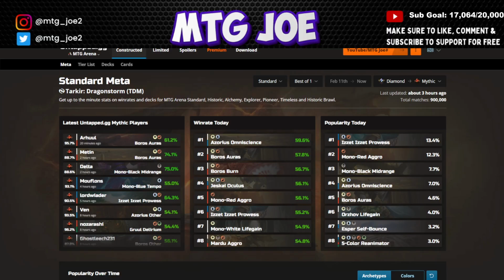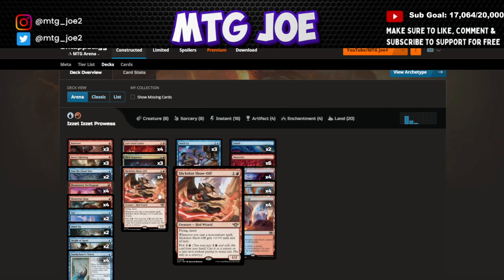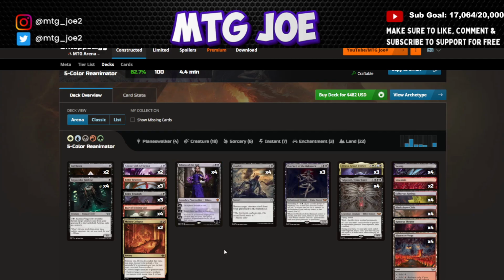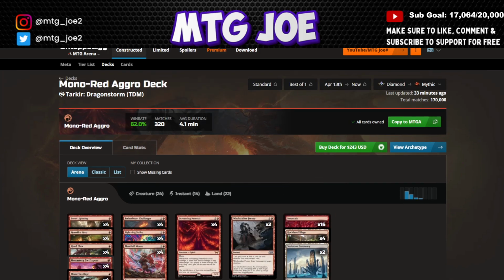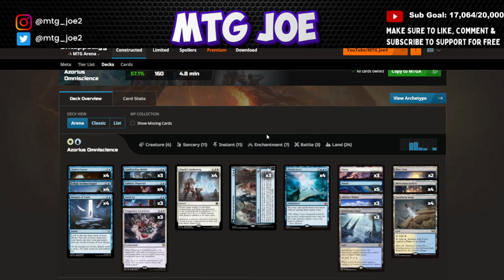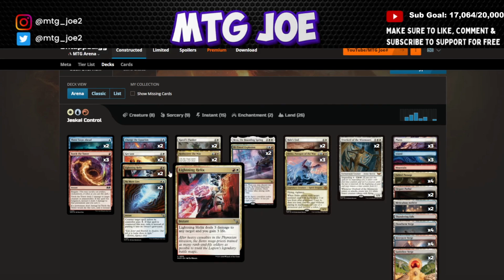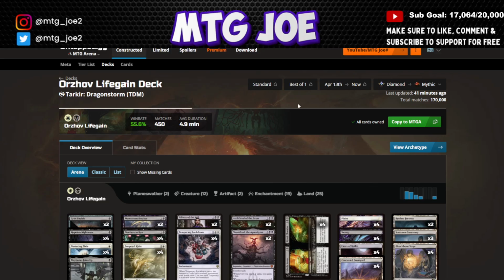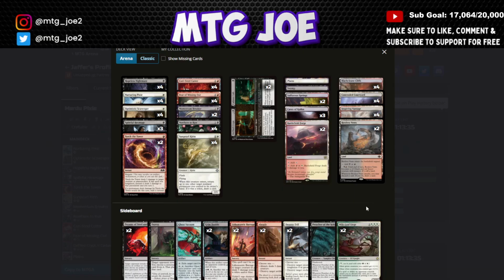BEST Tier 1 Decks MTG Arena Standard Best of One (Bo1) | Metagame Guide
Best MTG Arena Standard Best of One (Bo1) Decks You Need To Try RIGHT NOW! Tarkir Dragonstorm Metagame Guide is here and we look at a metagame analysis guide in terms of what cards or new decks are ranking up as potential new tier 1 decks in the standard best of one format. We see which decks are winning the most for folks up to mythic rank.

0:00:00 Intro
0:02:20 Boros Auras
0:03:09 Izzet Prowess
0:05:27 Rakdos Reanimator
0:06:48 Mono Red Aggro
0:07:35 Mono Black Demons
0:08:21 Dimir Dragons
0:10:00 Mono Red Prowess
0:11:04 Azorius Omni Combo
0:12:30 Jeskai Control
0:13:53 Azorius Artifacts
0:15:29 Orzhov Pixie
0:16:29 Esper Pixie
0:17:03 Mardu Pixie